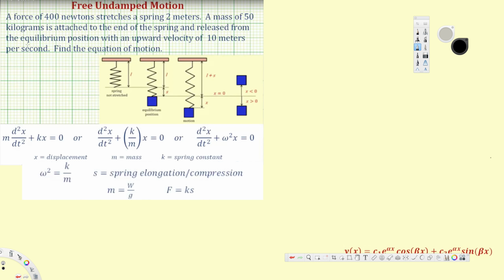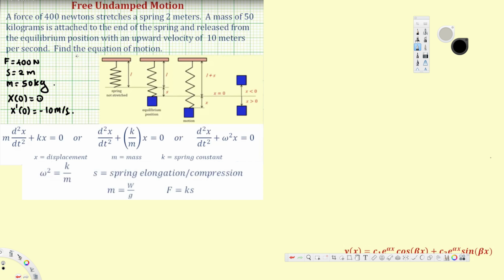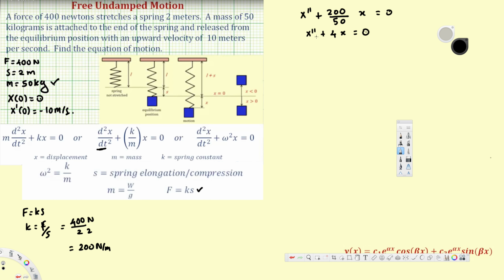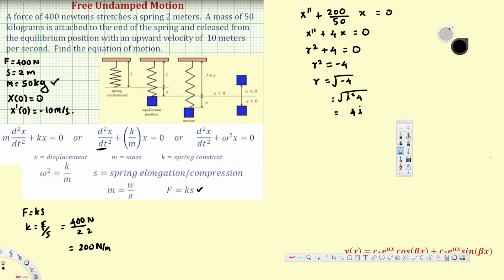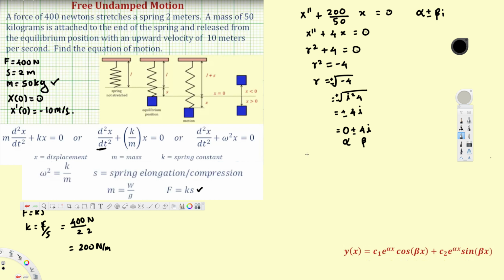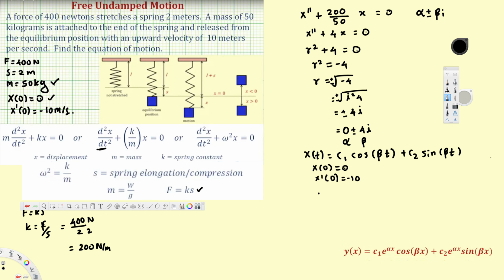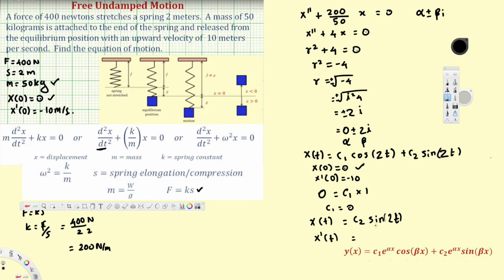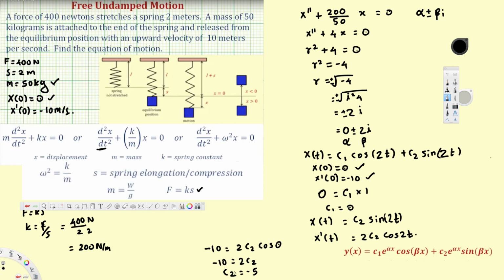Ex 2 - Free Undamped Motion IVP Problem Spring System - Differential Equations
This video solves a free undamped motion problem.